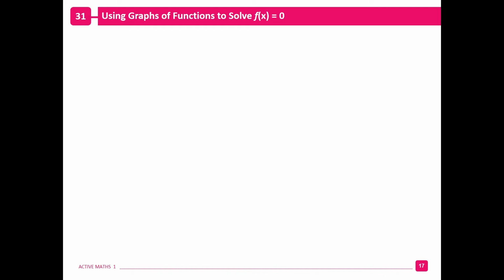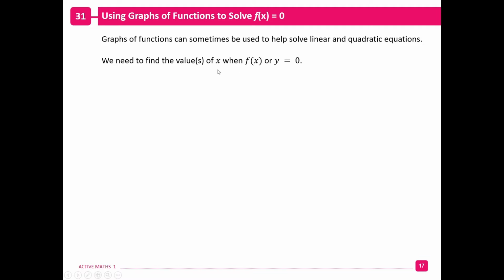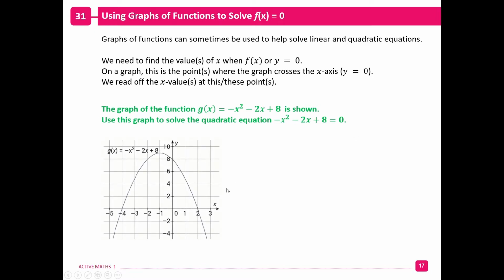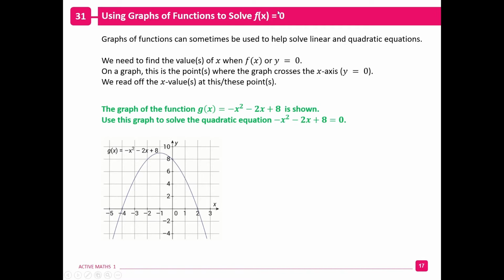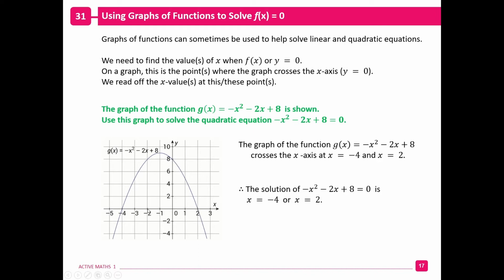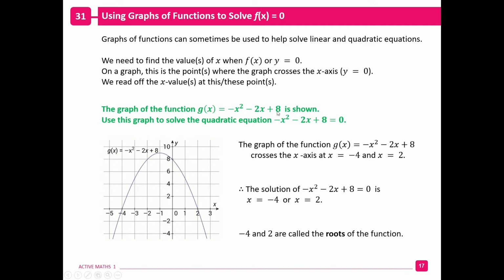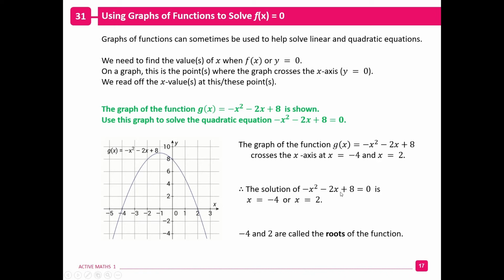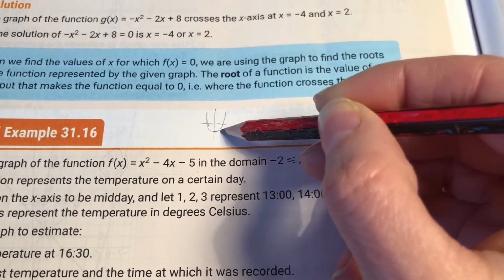Using graphs to find solutions to fx=0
Roots and solution to linear and quadratic functions/equations using a graph.
Applying functions to real life scenarios.